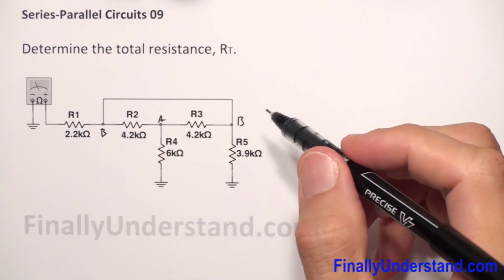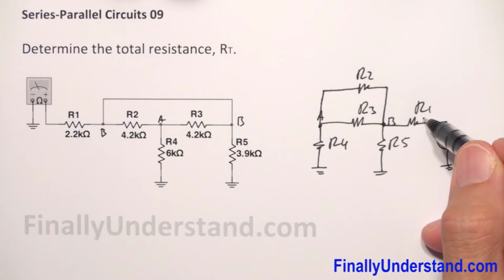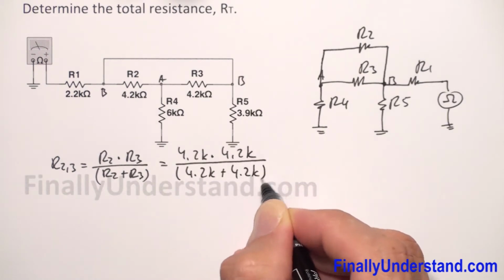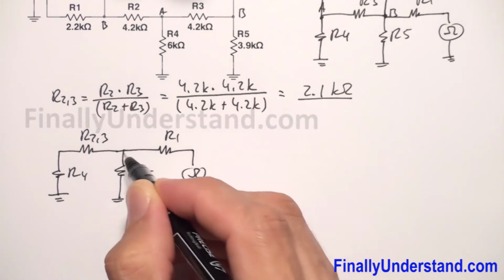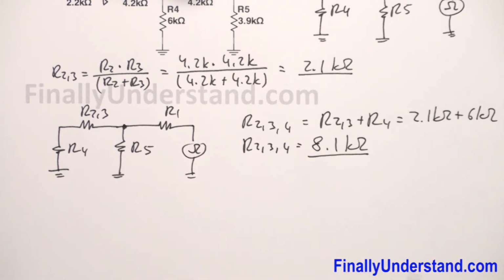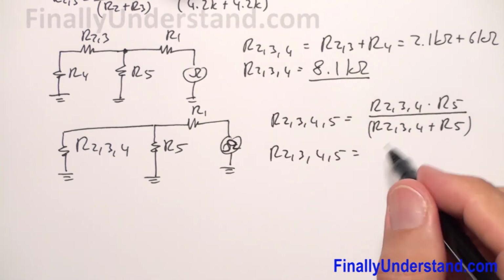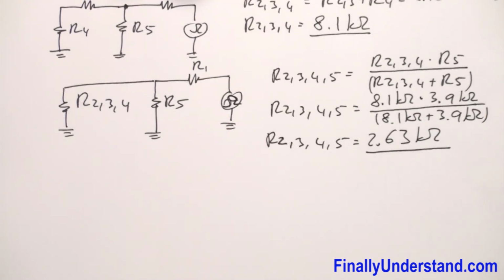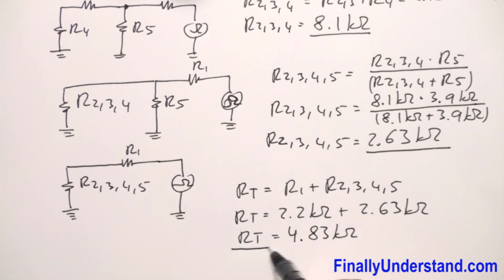Series & Parallel Circuits Explained: How to Determine Total Resistance (RT) 09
Learn step-by-step how to calculate the total resistance (RT) in series and parallel circuits! This easy-to-follow tutorial will help you understand series-parallel combinations, solve circuit problems, and master Ohm’s Law. Perfect for students, physics enthusiasts, and anyone learning circuit analysis.

Whether you’re tackling homework or preparing for exams, this video makes electrical circuits simple and clear!